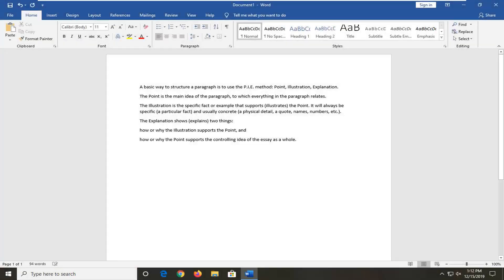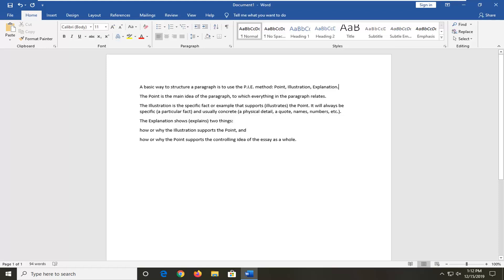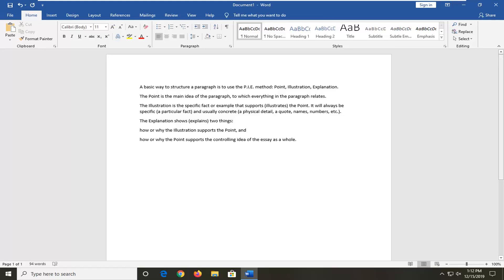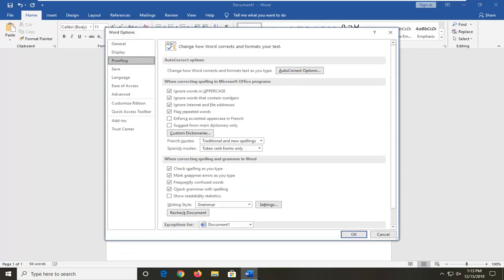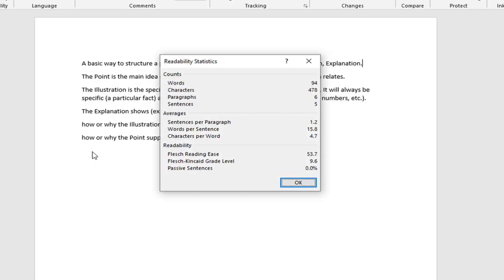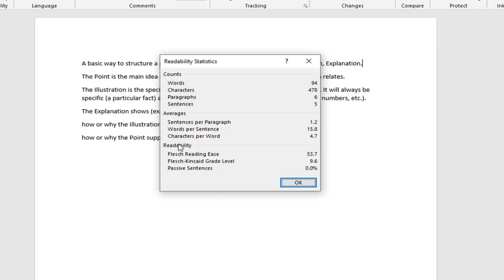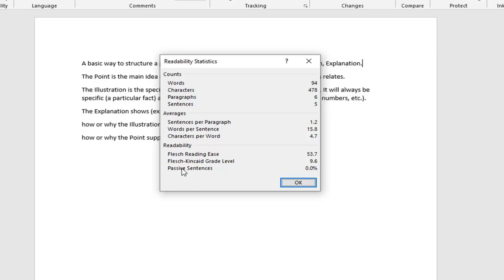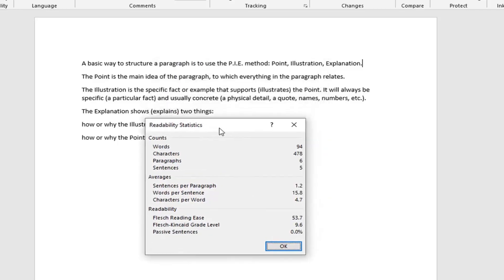How to Check Readability Statistics in Microsoft Word [Tutorial]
In Microsoft Word, there’s a little-known feature about the application Readability Statistics that allows a user to display readability statistics as a part of the spelling and grammar check. Specifically, the feature displays information about the reading level of the document, including readability scores based on the following tests:

Flesch Reading Ease
Flesch-Kincaid Grade Level
The above-mentioned readability tests are sort of a procedure for testing the level of difficulty to understand a content in the English language. Each readability test has its rating calculated on the average number of syllables per word and words present in each sentence.

A short description of the test will help avoid confusion and clear some air.

Flesch Reading Ease: Statistically calculates the readability of your content on a scale that ranges between 0-100. A lower score indicates that the content is more difficult to apprehend. If the score for your content is 100%, then your content is 100% readable, and it can be easily understood by everyone.

Microsoft Word and Outlook have long featured the ability to view “readability” statistics for what you’re writing, so you know how simple or complex you’re writing is. This can help ensure your writing is readable enough for your intended audience.

In older versions of Word, the feature was just a click away on your status bar. In versions starting with 2013, you have to enable the feature first, and then access it by running a spell and grammar check.

Checking spelling and grammar in Word and Outlook happen in the Proofing Panel, and offer a fairly solid way of proofing documents. There are some better grammar-checking add-ins for Office out there, but even if you have those enabled, you’ll still need to enable the built-in grammar checking to be able to use the readability statistics. Whether that’s worth it is really up to you. And if you don’t mind having grammar checking active, but just prefer not to be distracted by the squiggly underlines while you work, you can always turn off spelling and grammar checking while you type.

Flesch –Kincaid Grade Level: Helps a person know how many years of education does one need to understand your level of writing. To try this, simply add 5 to the grade number, and you will get to know the average age of a person who can read your content.

You need to strike a balance between the above two tests to have the better readability of your content